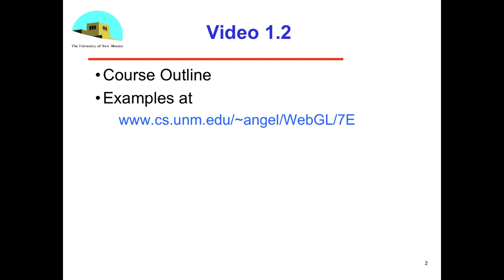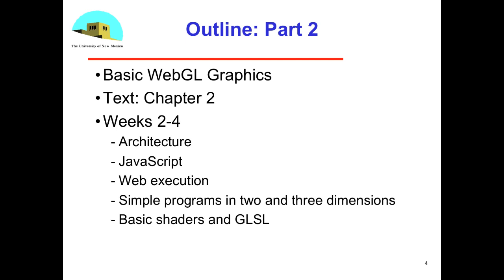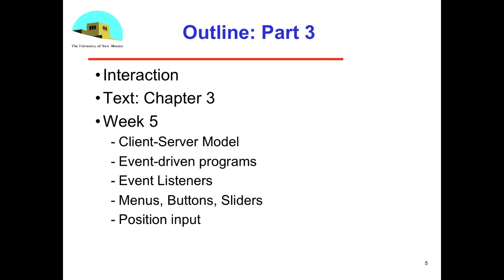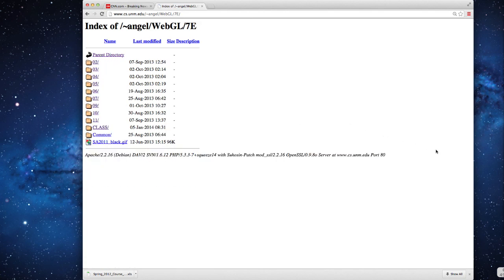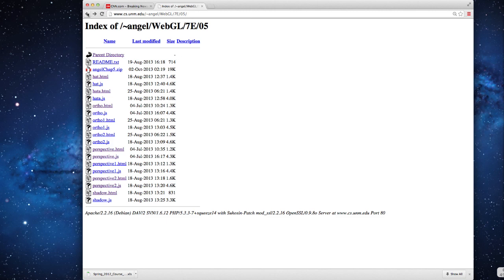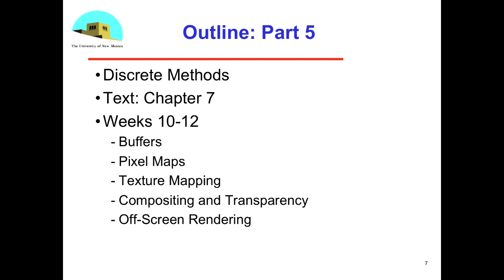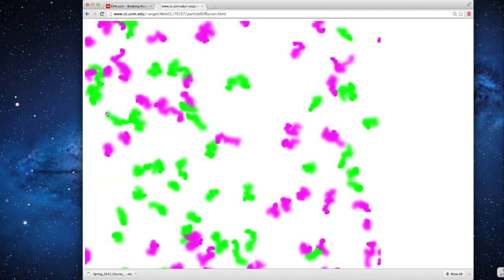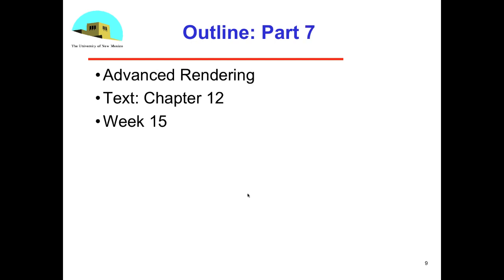Detailed Outline and Examples, Interactive Computer Graphics, A Top-Down Approach with WebGL, 7th Ed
Week 1 Day 2 - Detailed Outline and Examples